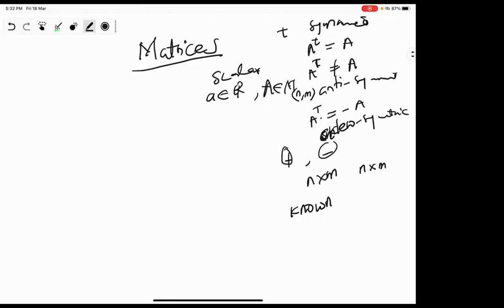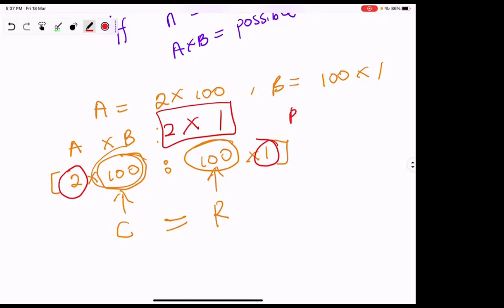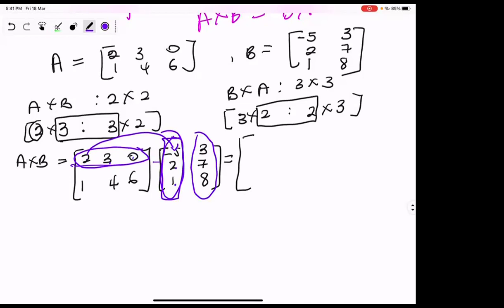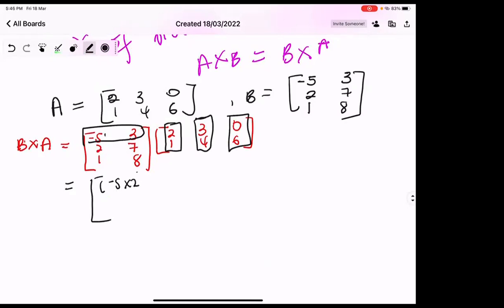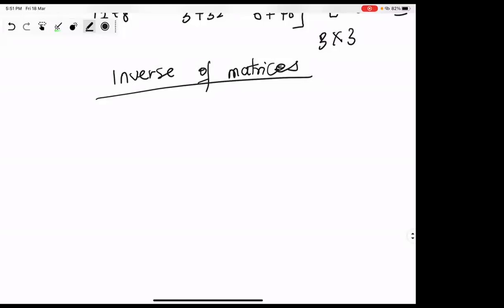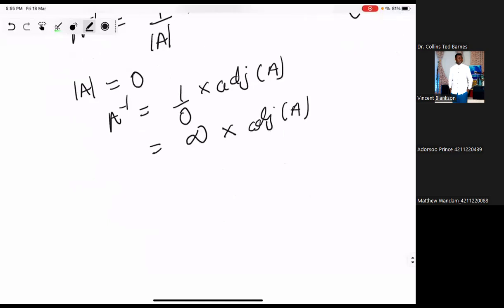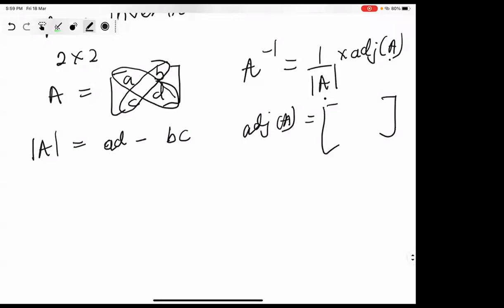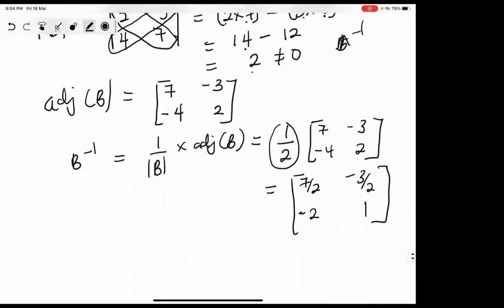2 x 2 Matrix Inverse